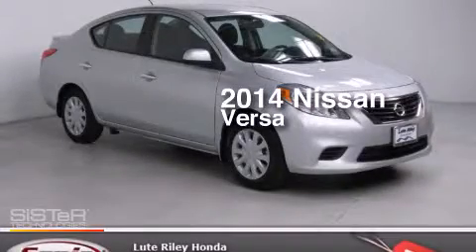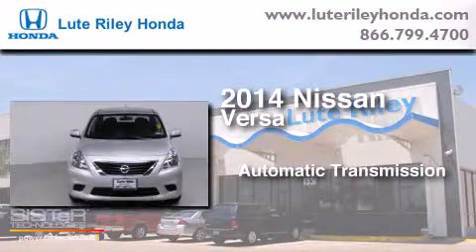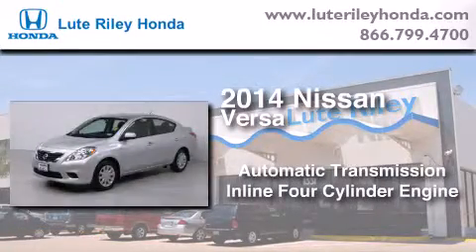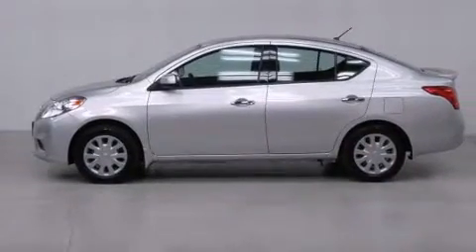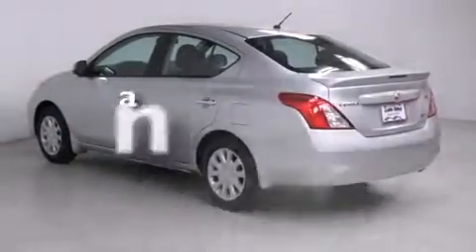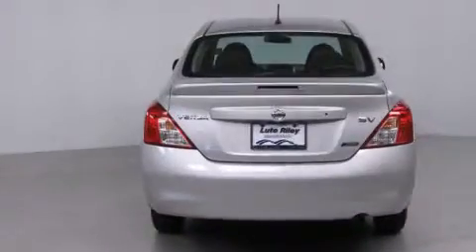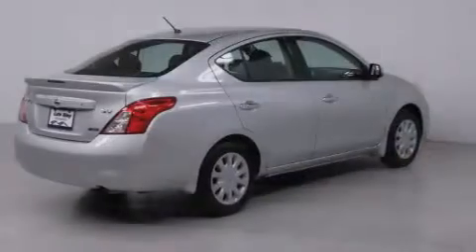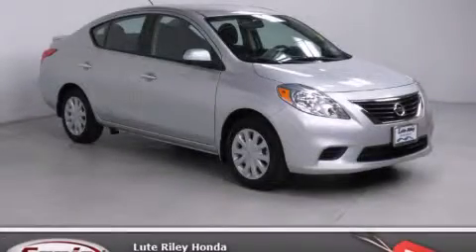2014 Nissan Versa Richardson TX 75080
We've been honored to serve the Richardson TX area , we promise that your experience at our dealership will exceed your expectations ! Year : 2014 Make : Nissan Model : Versa Engine : 1.6L I-4 cyl Trans . : Automatic Exterior : Silver Miles : 21,509 Interior : Black Lute Riley Honda 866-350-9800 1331 North Central Expy Richardson , TX 75080 Used 2014 Nissan Versa Richardson TX